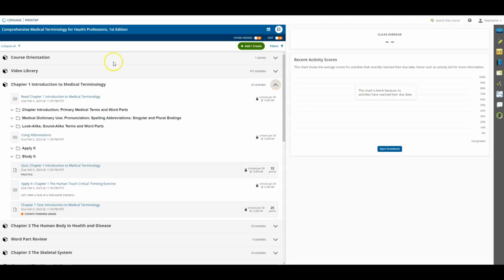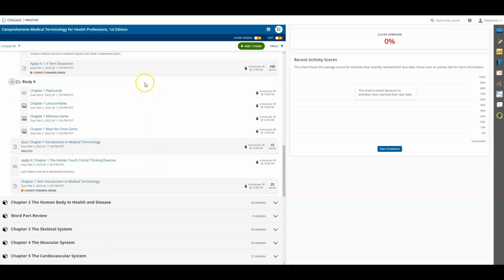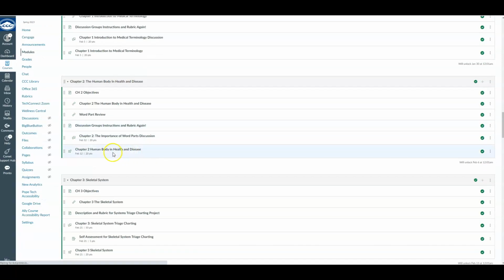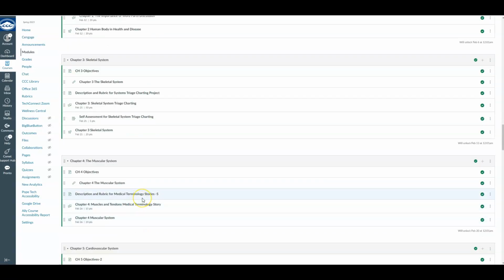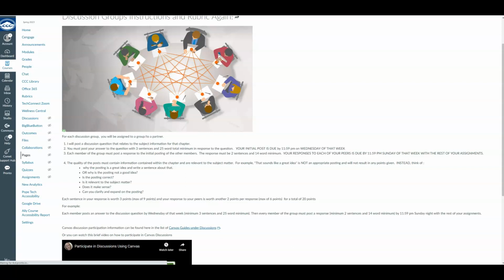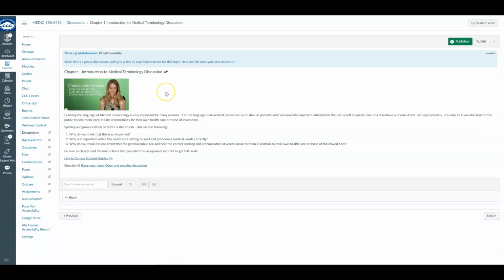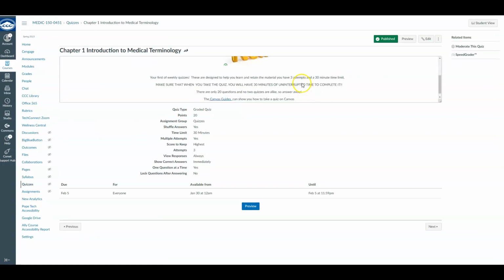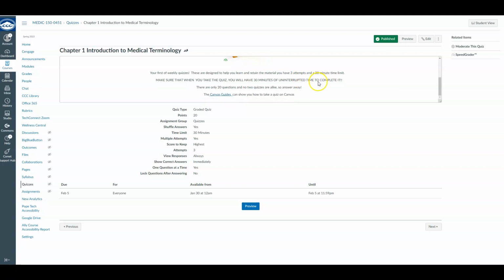Guiding you through the first Module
A step by step tour through the first Chapter Module